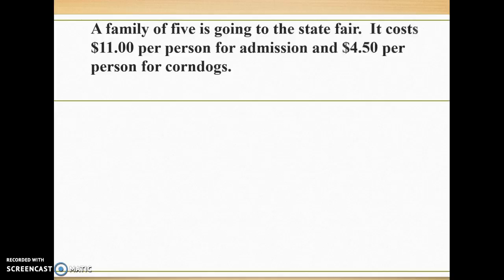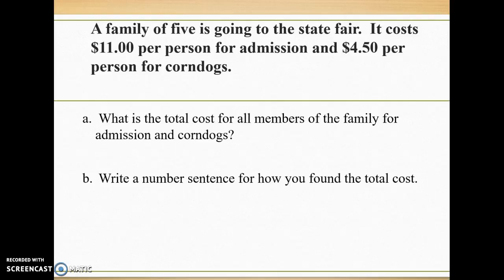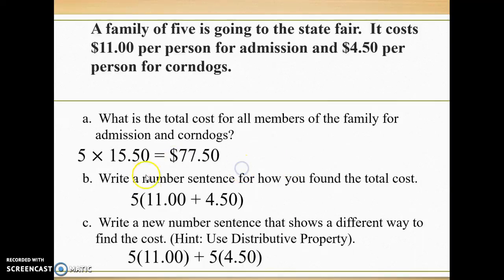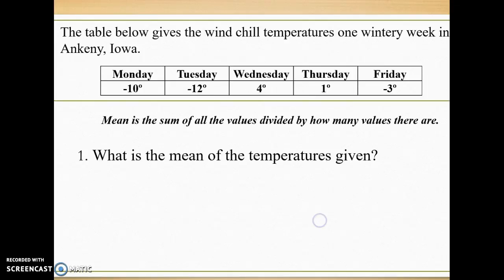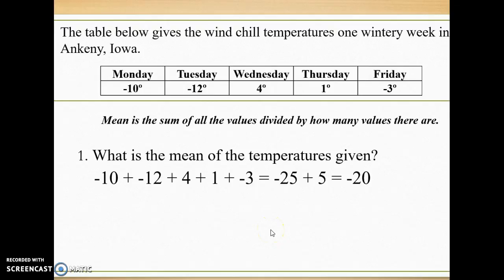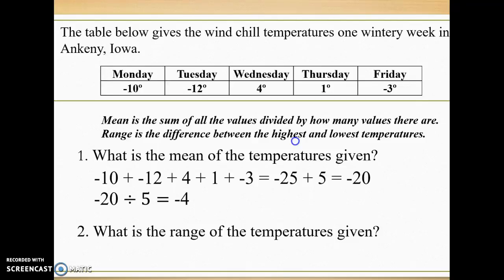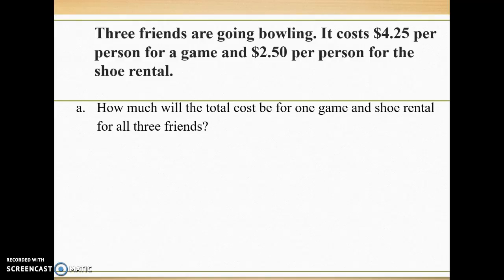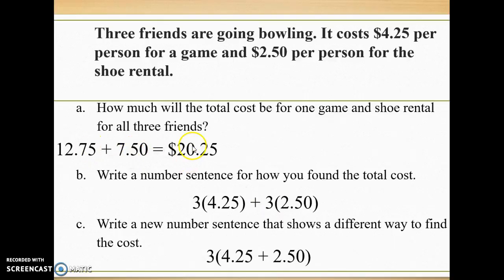Unit 1, 4.3 Word Problems